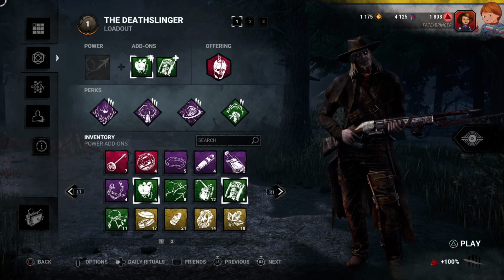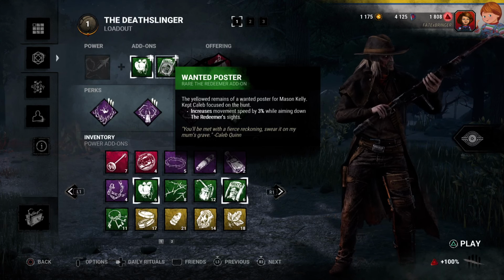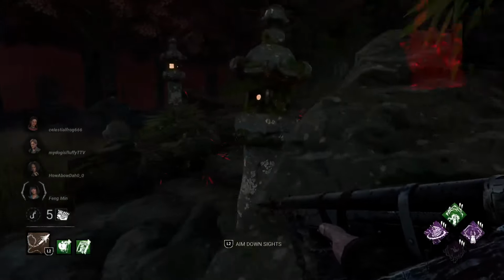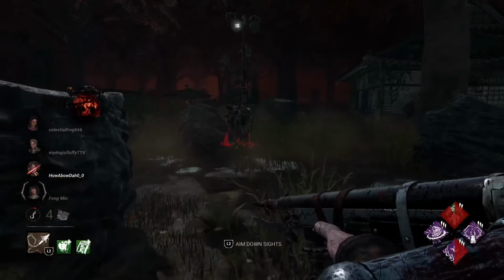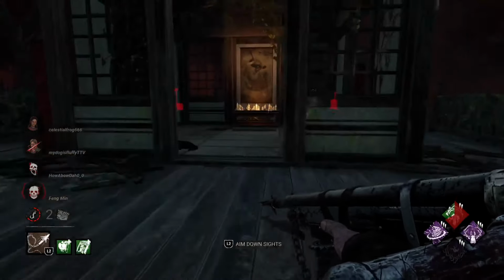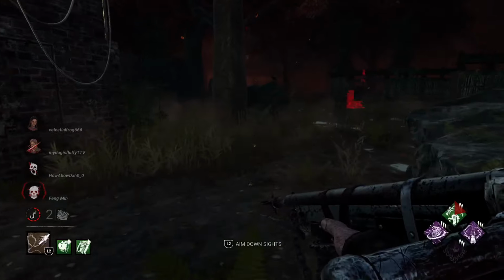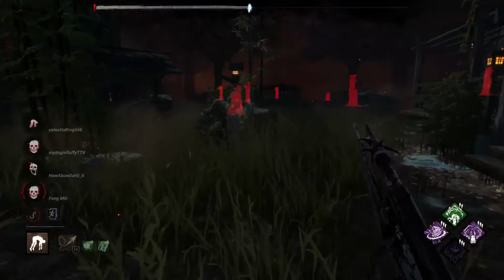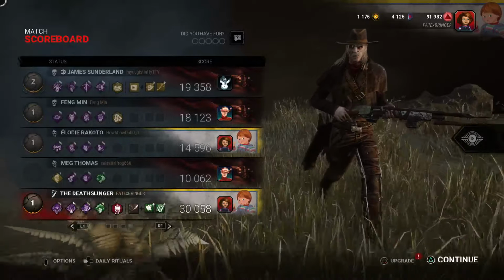DEAD BY DAYLIGHT - THIS DEATHSLINGER BUILD WAS STRESSFUL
Dead by Daylight is an online asymmetric multiplayer survival horror game developed by Canadian studio Behaviour Interactive. It is a one-versus-four game in which one player takes on the role of a Killer[a] and the other four play as Survivors; the Killer must impale each Survivor on sacrificial hooks to appease a malevolent force known as the Entity, while the Survivors have to avoid being caught and power up the exit gates by working together to fix five generators.

The game was released for Windows in 2016;[2] PlayStation 4 and Xbox One in 2017;[3][4][5] Switch in 2019; and Android, iOS, PlayStation 5, Stadia, and Xbox Series X/S in 2020.[6] It became Steam Deck Verified[b] in 2023.[7] Swedish studio Starbreeze Studios published the game from 2016 through 2018, when Behaviour Interactive bought the publishing rights.[8][9] Italian company 505 Games publishes the Nintendo Switch version, while Austrian company Deep Silver publishes physical copies for the PlayStation 5 and Xbox Series X/S versions. The game received mixed reviews upon release, though it was a commercial success and has since attracted more than 50 million players. A film adaptation is currently in development by Blumhouse Productions and Atomic Monster. [10]

Gameplay

A player (center) repairing a generator with a toolbox, with another Survivor on the right

Dead by Daylight is an asymmetrical horror game where one player is the Killer and the other four are Survivors.[11] Matches are referred to as trials. The Survivors&amp;39; objective is to escape the trial by repairing five of seven generators scattered throughout it to power the two exit gates. The Killer must impale all Survivors on hooks before they escape, which will cause them to be sacrificed to a malevolent force known as the Entity. If only one Survivor remains, an open escape hatch appears at a random location on the map. If the Killer closes the hatch or an exit gate is opened, the &amp;34;Endgame Collapse&amp;34; begins and the Survivors must escape within two minutes, with the timer being extended if there are any incapacitated or hooked Survivors. When the timer ends, any remaining Survivors are stabbed by and forcefully sacrificed to the entity where they stand.

When hunting Survivors, the Killer must capture them by either striking them with their weapon two times and picking them up off of the ground while they’re in the dying state (one strike injures Survivors and a second strikes puts them into the dying state) or by grabbing them in one move by catching them unexpectedly while they perform an action. Although Survivors can attempt to escape the hook the first time they are impaled, success is unlikely and failed attempts lead to a faster death. They can also be saved by other Survivors.